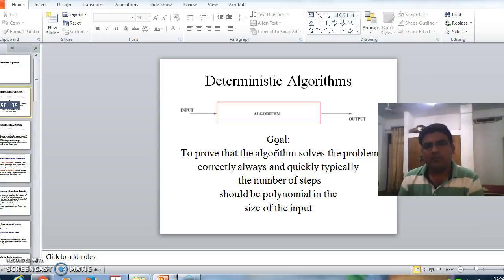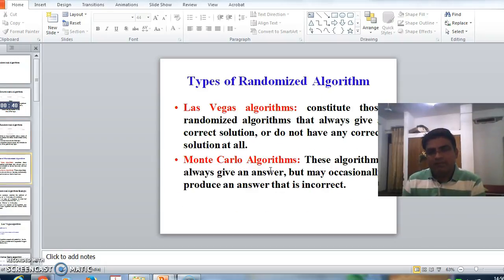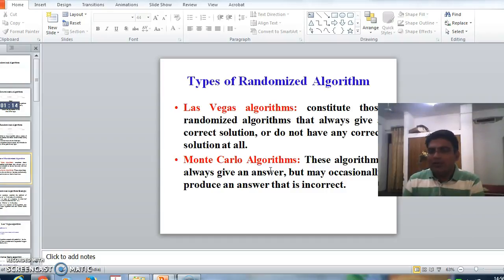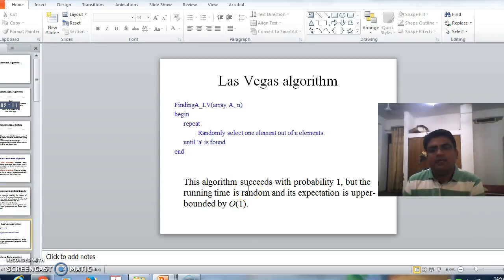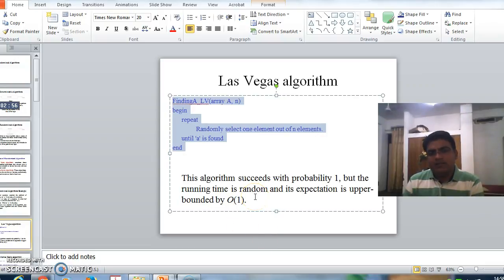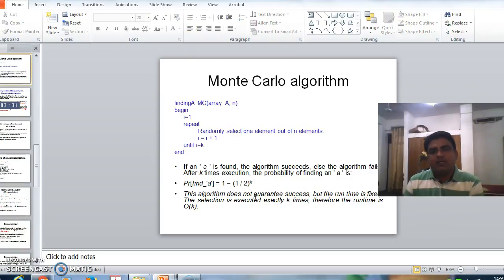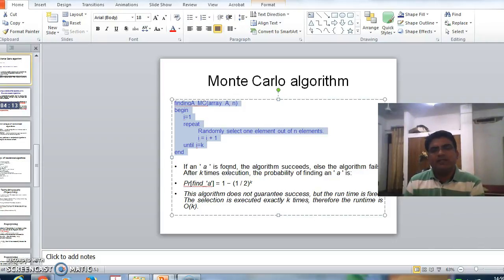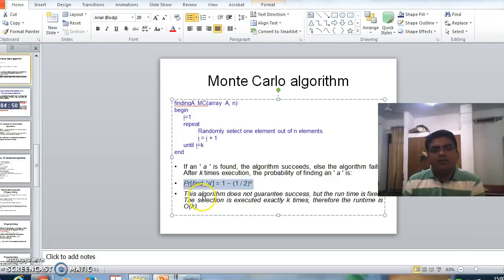ravi saharan FCvideo